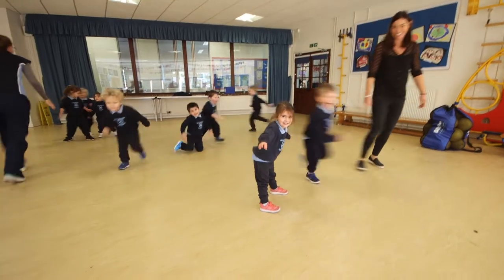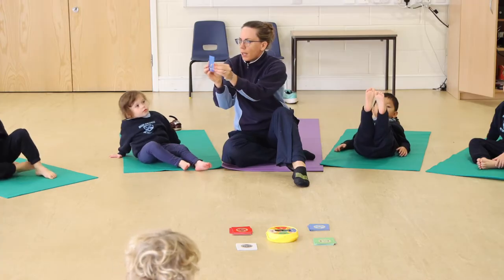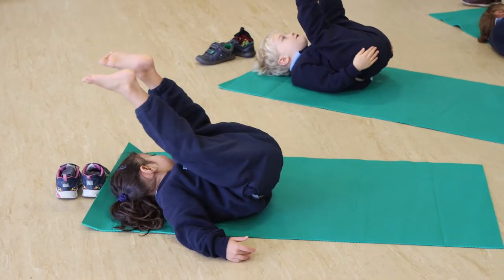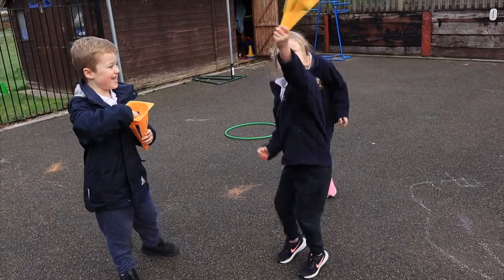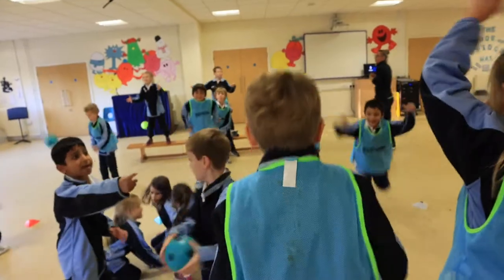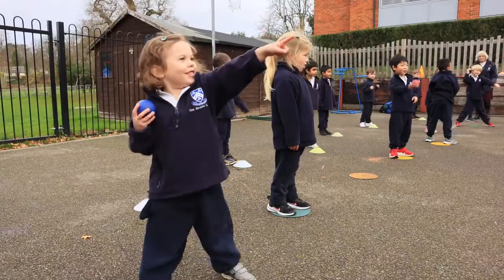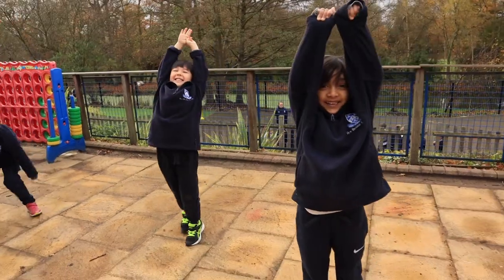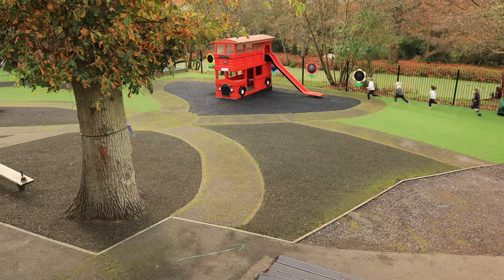Hoe Bridge School - Pre-Prep PE